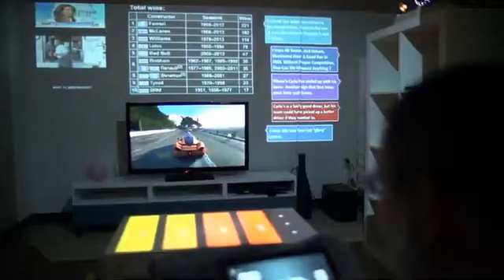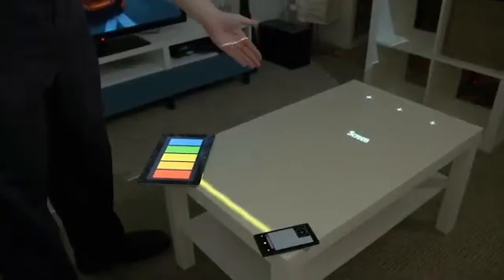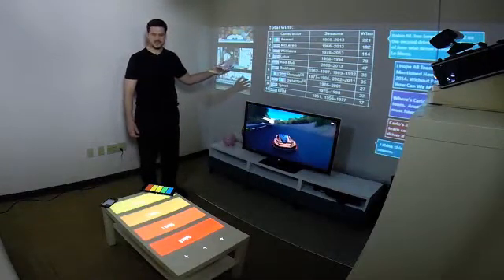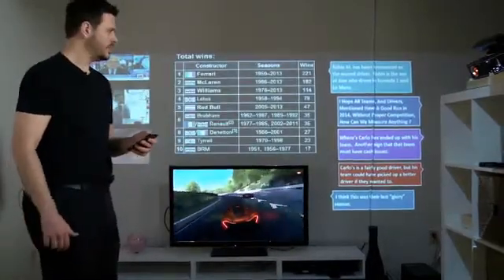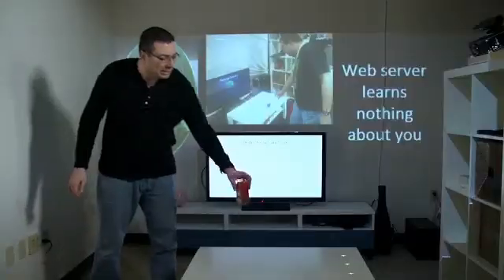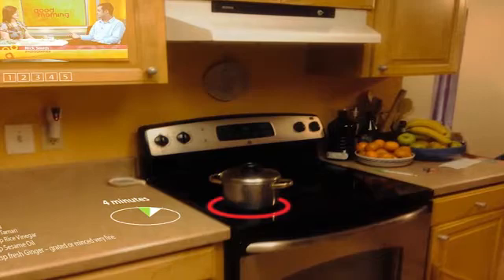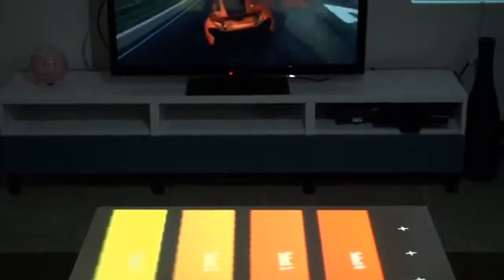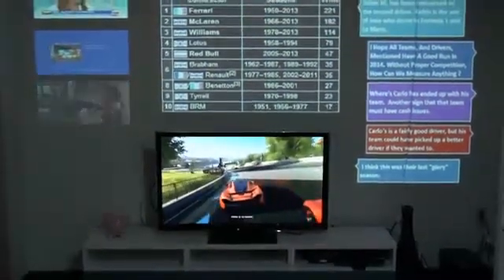SurroundWeb - Webseiten, die sich im ganzen Raum verteilen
In diesem Video demonstriert Microsoft Research, wie mit der neuen Technologie 'SurroundWeb' Inhalte aus Webseiten auf beliebige Flächen projeziert werden können.